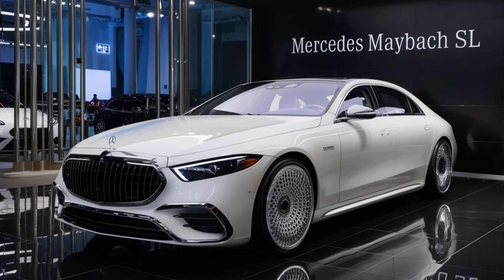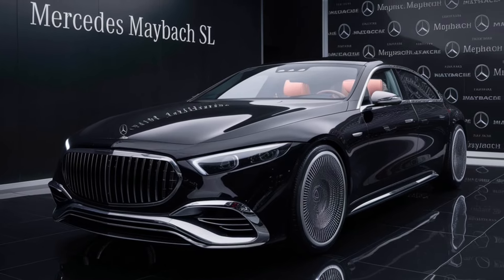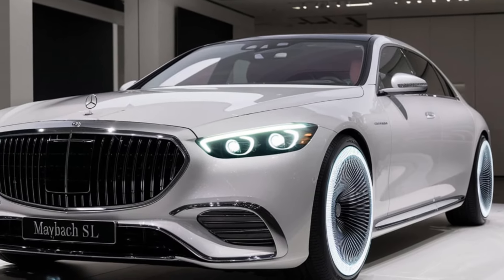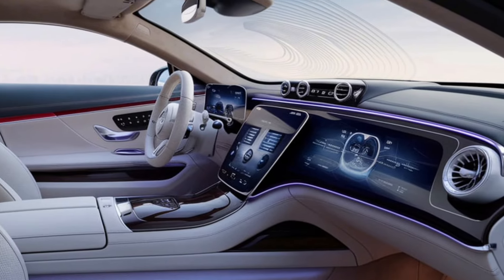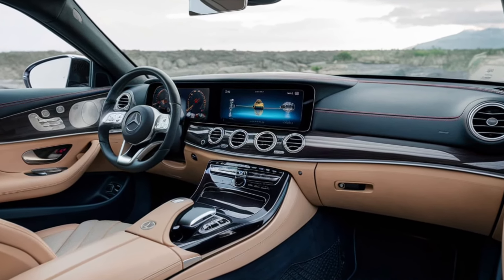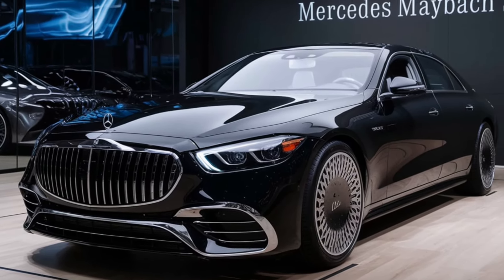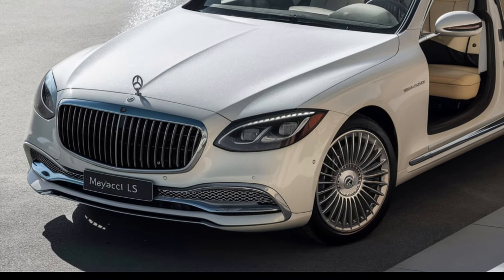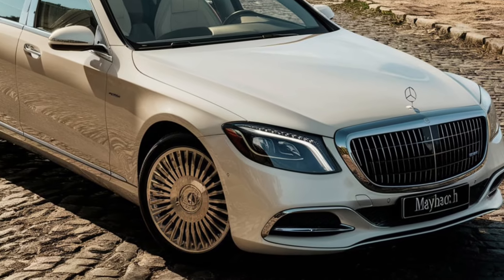2025 mercedes maybach sl_FIRST LOOK!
2025Mercedes-MaybachSLMythosSeries
All New 2025 Mercedes-Maybach SL Mythos Series Revealed_ FIRST LOOK!!
DESCRIPTION:
The 2025 Mercedes-Maybach SL Mythos Series is the pinnacle of automotive luxury and performance. 1  Positioned above the already opulent Maybach sub-brand, Mythos promises an unparalleled driving experience. Expect a speedster-inspired design, combining classic elements with modern opulence. The interior will be a masterpiece of craftsmanship, featuring the finest materials and cutting-edge technology. Under the hood, a powerful engine, possibly a twin-turbo V12, will propel this masterpiece to extraordinary speeds. With limited production, the Mythos Series is destined to become a coveted collector's item for those seeking the ultimate in automotive exclusivity.

2025 mercedes maybach sl
luxury cars
cars of the future
luxury life
most expensive car
best luxury cars
mercedes benz